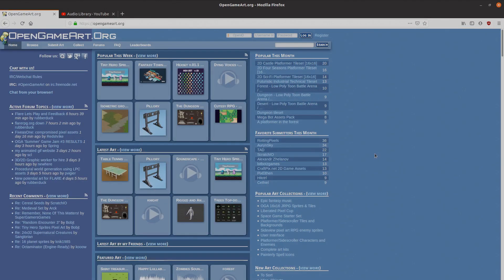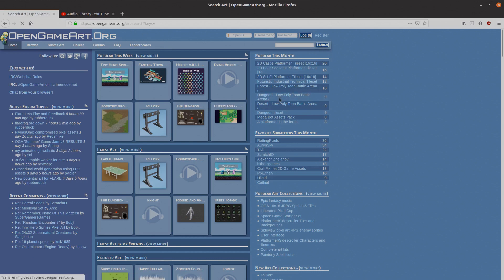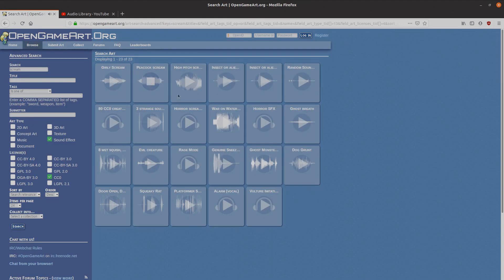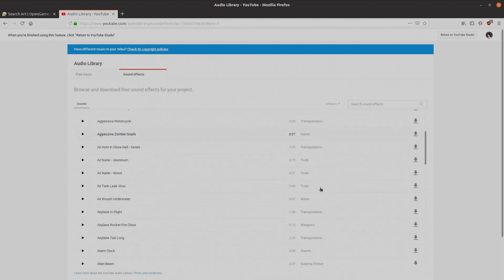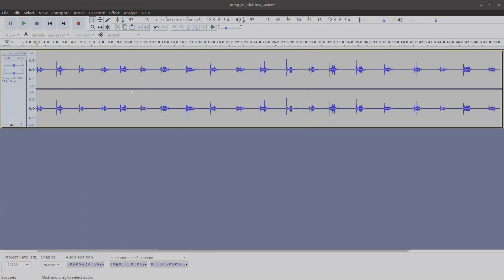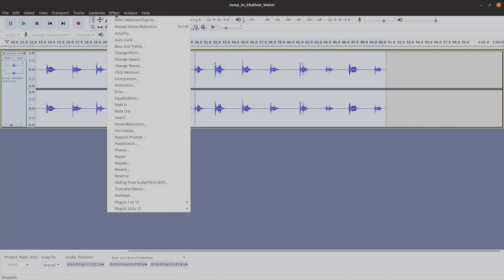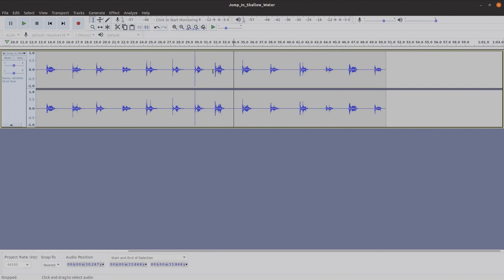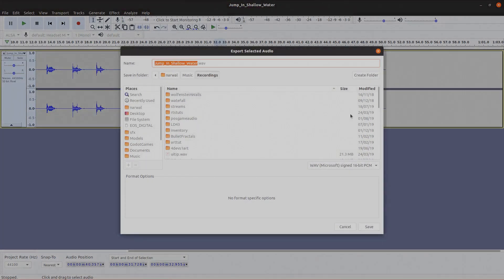How to do Sound Design for Game Development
Sorry about the random flickering, obs was being screwy and I couldn't tell until the final render.